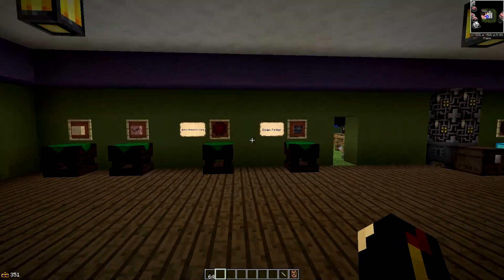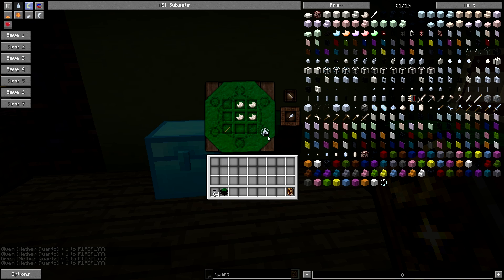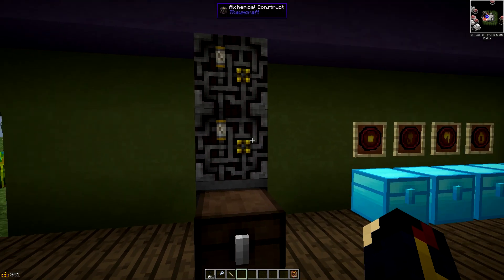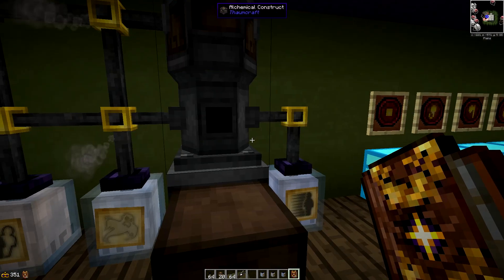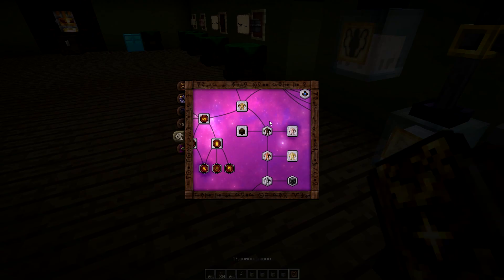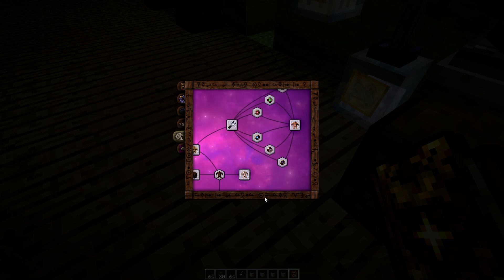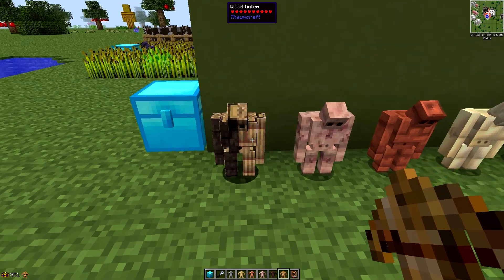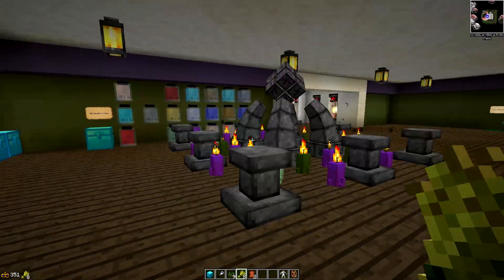[18] Thaumcraft 4 Tutorial :: Golems & New 4.2 Animation Cores!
There has been quite a few changes regarding 4.2 and I aim to cover them as best I can! With the new update there are now a few new animation cores available to us! I cover how to make golems in this episode and show you what a few of the cores are capable of!